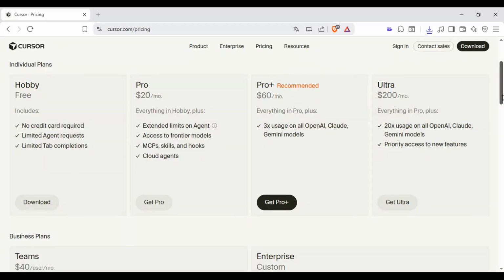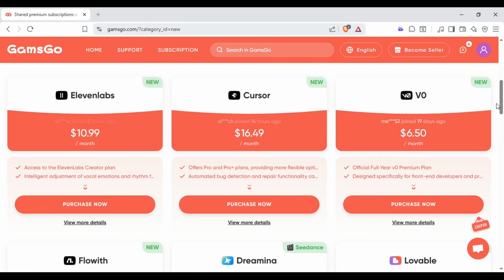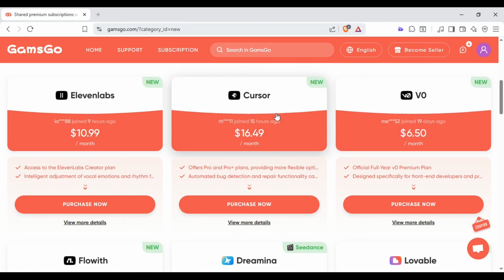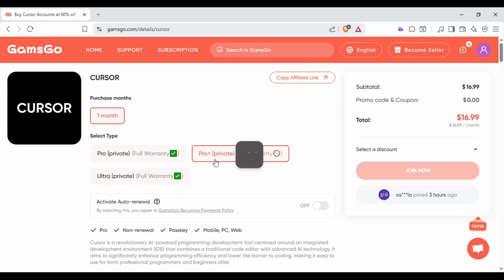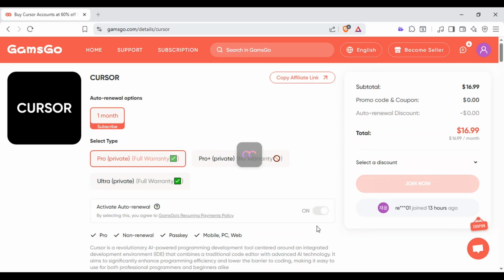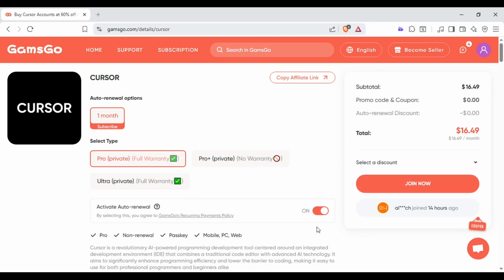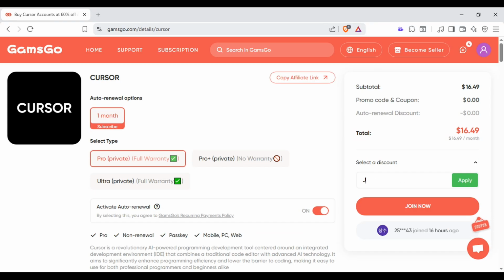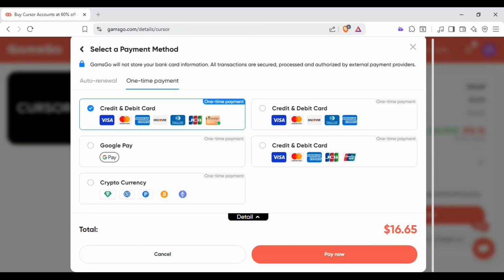How To Buy Cursor AI Cheaper In 2026 (Step-by-Step Guide)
In this video, i'll show you how to buy cursor ai cheaper using a simple but very effective method. If you're wondering how you can get cursor ai
premium at a cheap price, you'll probably love this one.